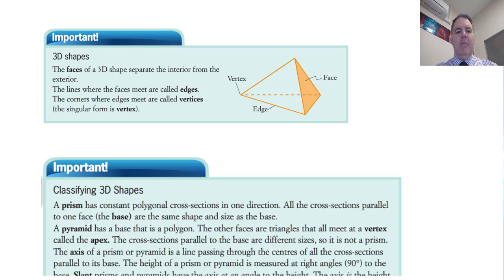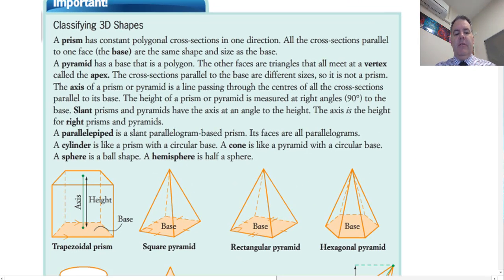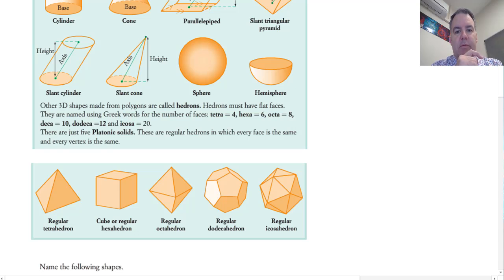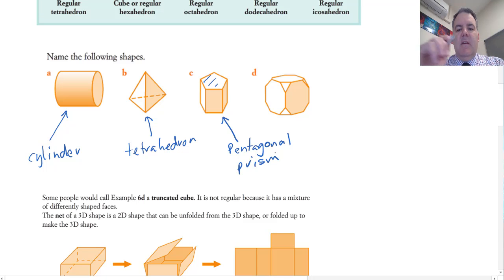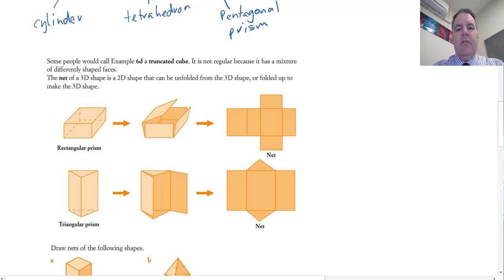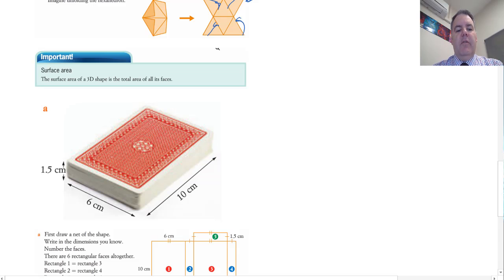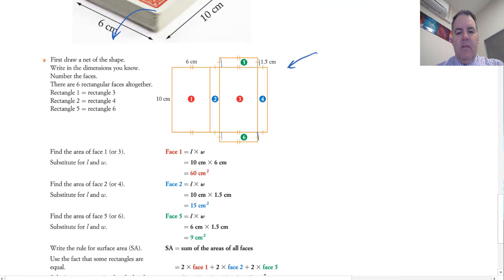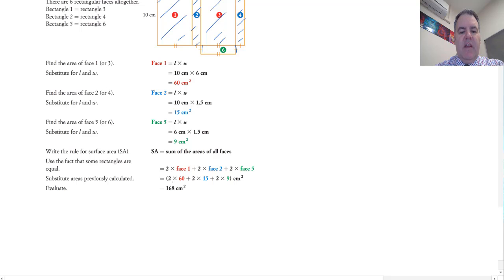10 Maths Surface Area introduction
10 Maths Surface Area introduction